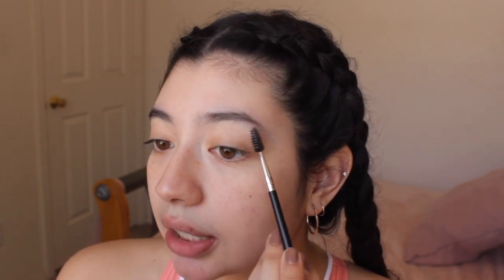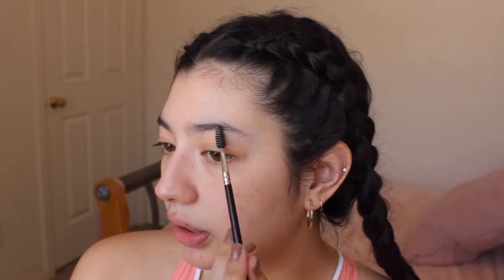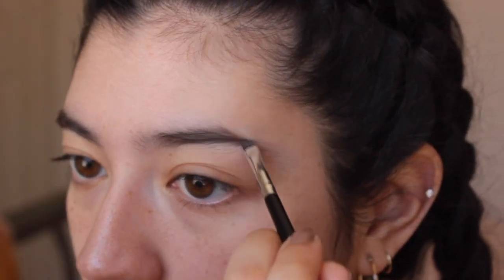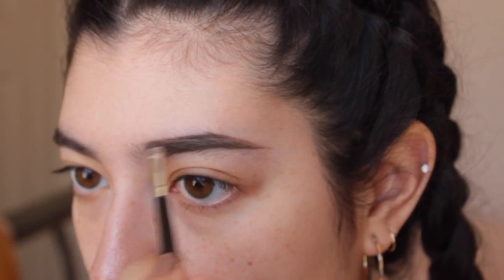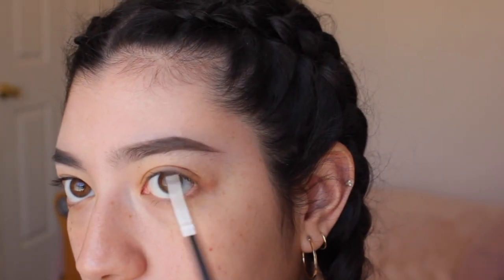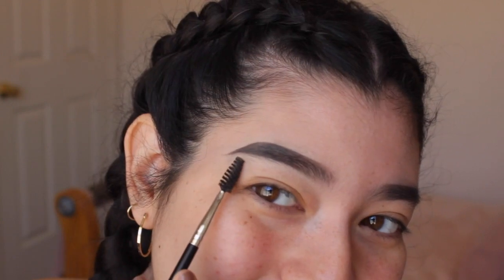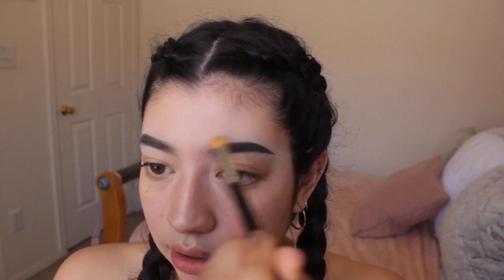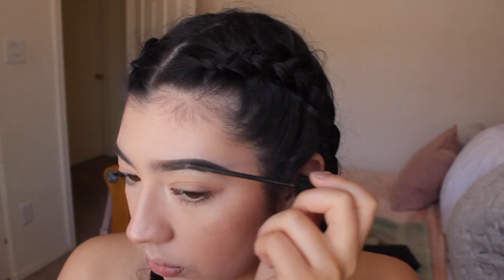UPDATED BROW ROUTINE (2017) | justcallmeallison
If your favorite part of doing your makeup is your eyebrows scream fleakyyyyyyy!!! If you like this video give it a big thumbs up!